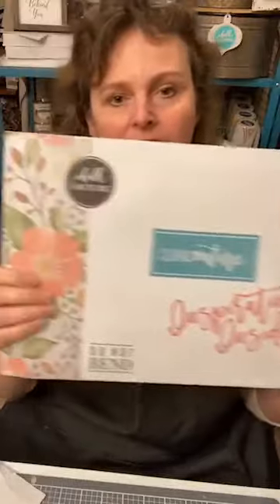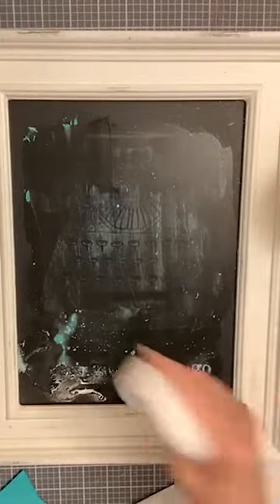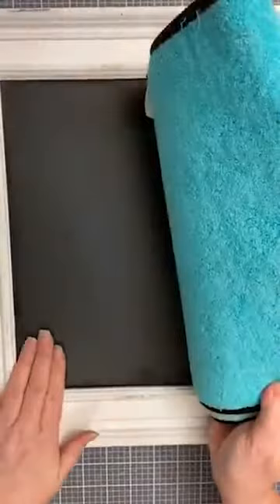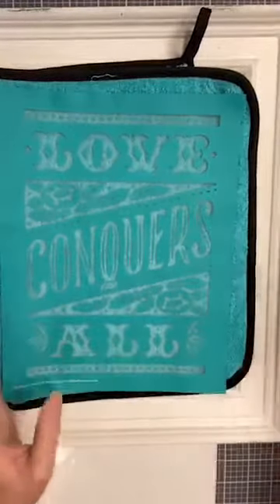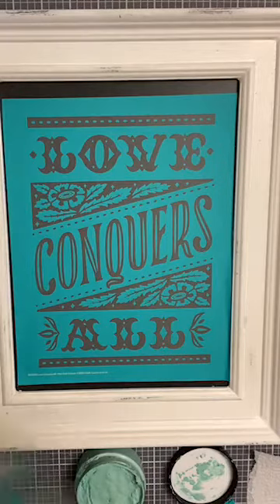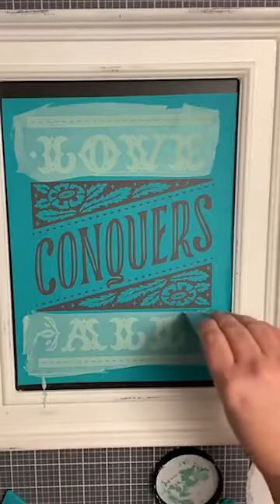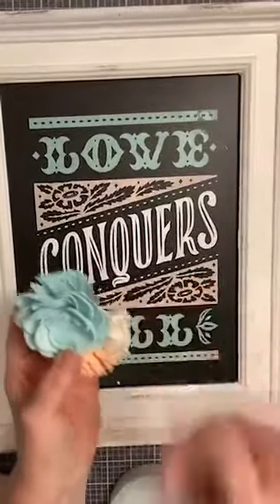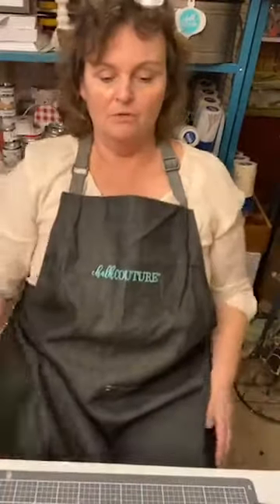Love Conquers All May 2020 Club Couture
Chalk Couture's Monthly subscription Club Couture for May.  Club Couture is $19.99 a month and includes B transfer and three paste packets of Chalk Paste.  I completed in three Chalk Pastes: Peachy Keen, Couture Teal and Bright White.  If you decide to join the club be sure to add the Kick Start kit, it includes all the surfaces and accessories you will need to complete the different projects. Click this link for more information.  Happy Chalking!